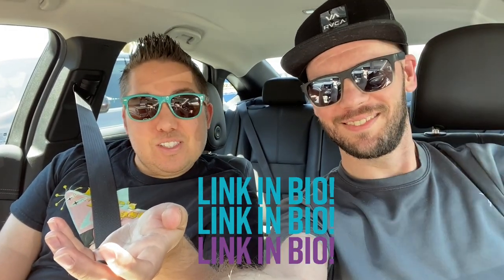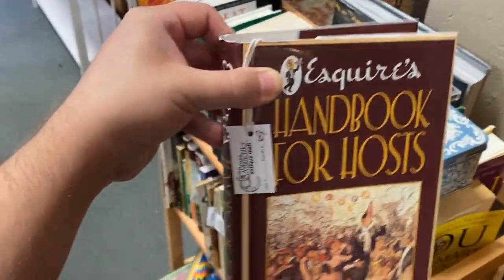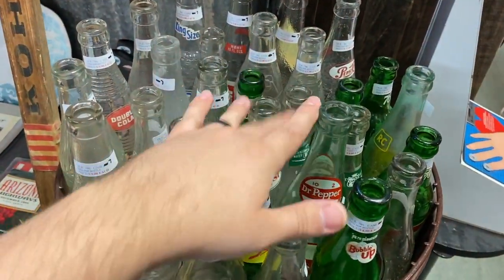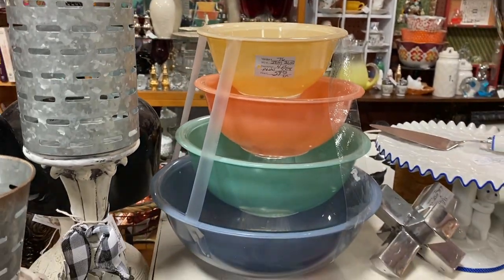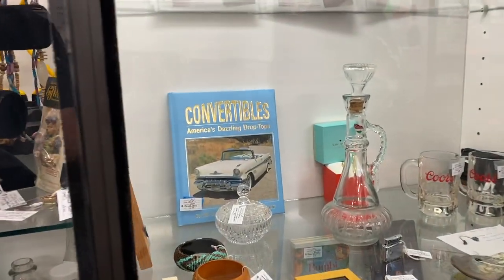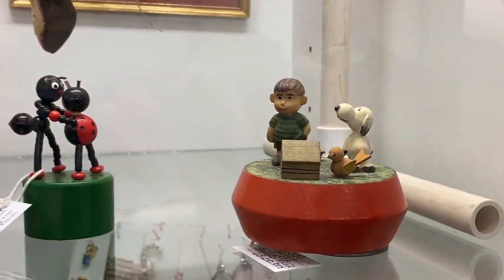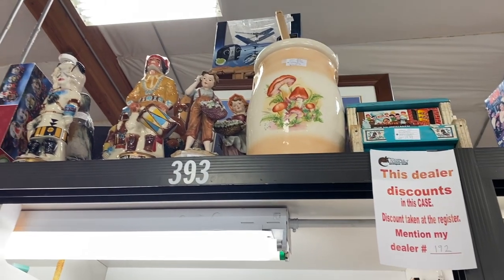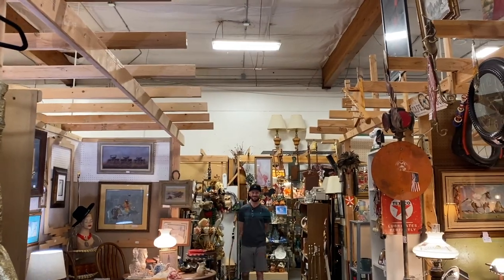Brass Armadillo Day 2: Antique Shop with Us in Phoenix!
This is Day 2 from our summer vacation and we are finally uploading for your viewing pleasure! Check out  Part 1 if you haven't yet and our haul is coming soon! We loved this place so much we had to go back the next day! Let us know if you enjoy these shop alongs!

Depop: @petesstreet
PopShopLive: Pete’s Treasures
(Code: PetesT)